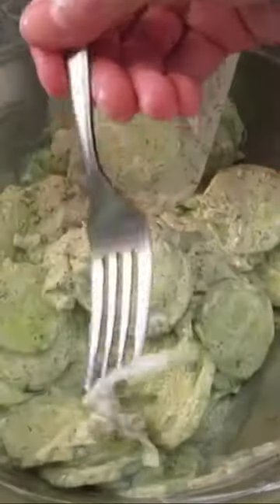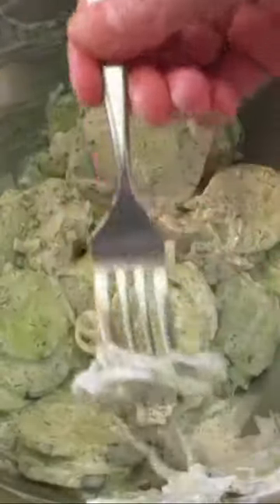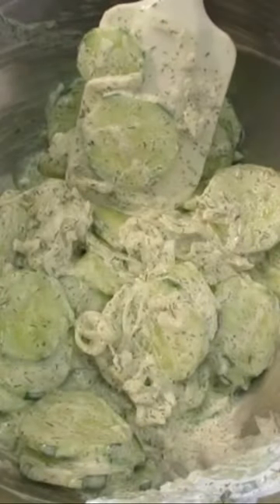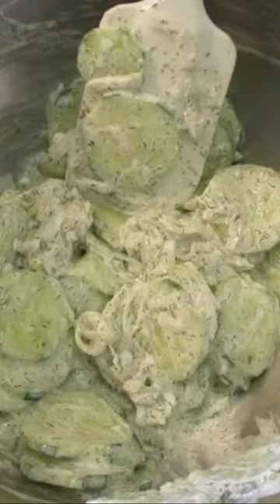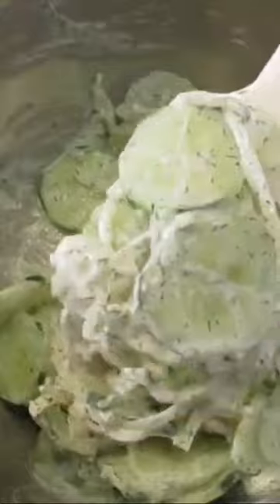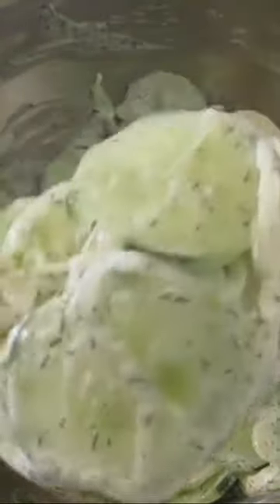Creamy CUCUMBER SALAD 😋 So YUMMY 😍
Creamy CUCUMBER & ONION SALAD!! Fresh and Delicious!! Easy to make!! Recipe below...

2 large cucumbers (about 1-1/2 pounds), peeled, and sliced into 1/4-inch rounds

1 small sweet onion, thinly sliced in rings or quartered

2 teaspoon kosher salt

1/4 cup sour cream or substitute with plain greek yogurt

2 teaspoon dried dill or 2 tablespoons fresh dill

1 tablespoon white vinegar

1/4 teaspoon freshly cracked black pepper

1.  Add a large colander in a large bowl.  Add the cucumber and onion to the colander, sprinkle with 2 teaspoons of salt. Toss until the salt is evenly distributed. Let stand at room temperature for at least 1 hour and no longer then 2 hours.

2.  Meanwhile, whisk together the sour cream, dill, vinegar, and black pepper in a  medium mixing bowl. Cover and chill.

3.  Add the cucumbers and onions from the colander to a paper towel-lined baking sheet and pat them dry with another layer of paper towels.

4.  Add cucumbers and onions in a large mixing bowl.  Add sour cream mixture and toss until well coated.

TIP: To make ahead: Salt and pat dry the cucumber and onions as above. Chill and keep separate from the dressing until ready to serve.

~~~ENJOY your Fresh Creamy CUCUMBER SALAD